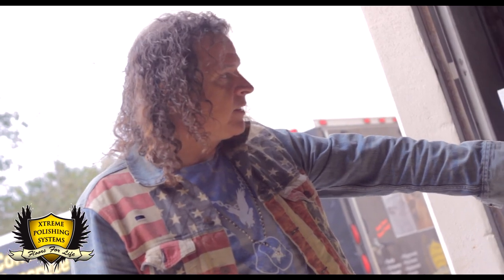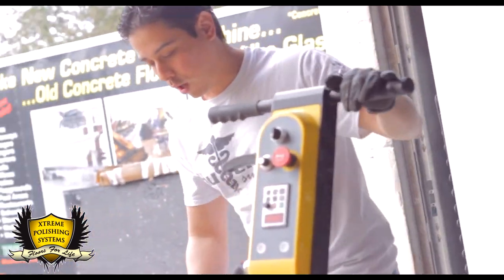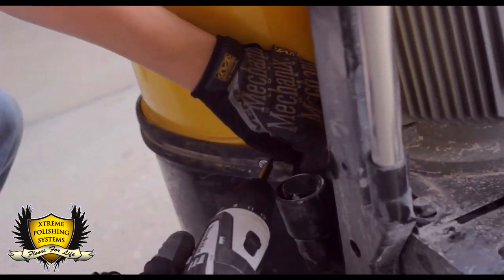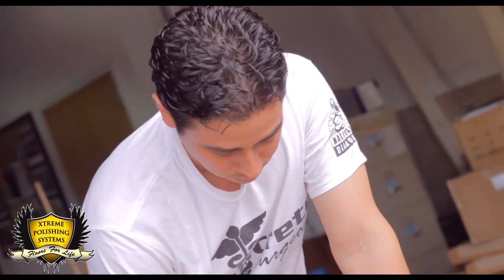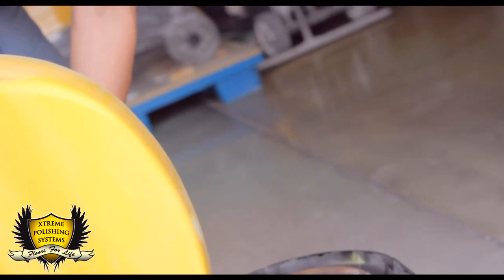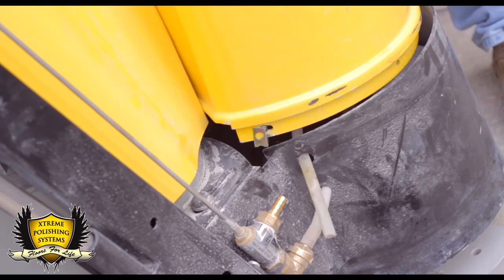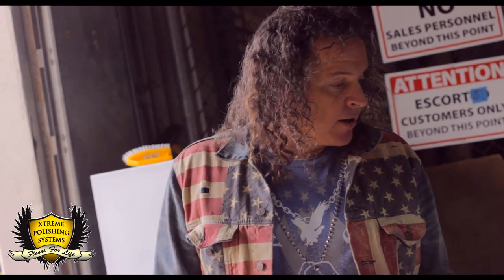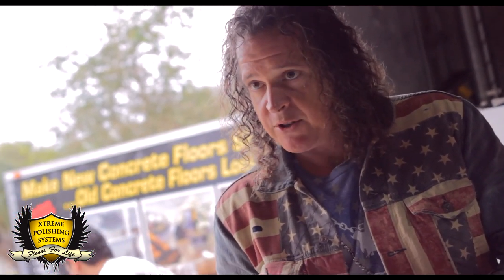HOW-TO Repair/ Replace Concrete Genie Grinder Belt | Xtreme Polishing Systems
Pompano Beach, FL 33069 US